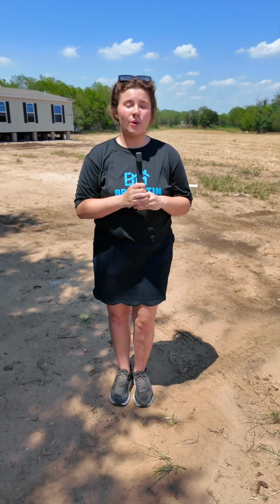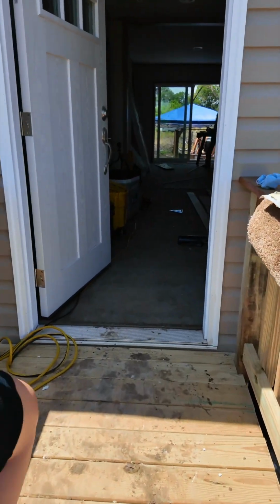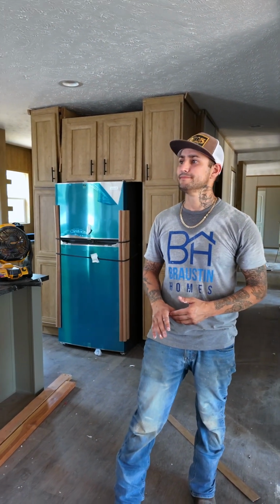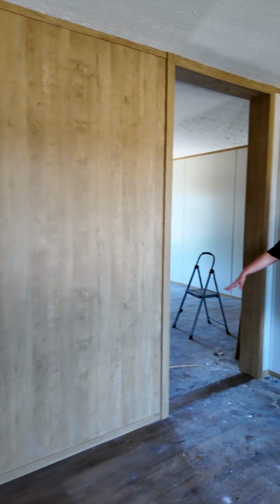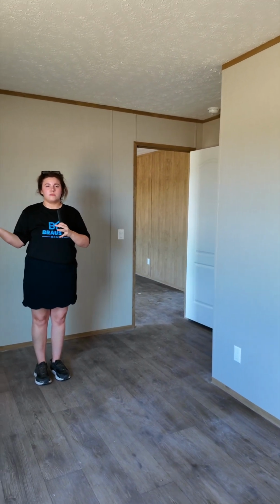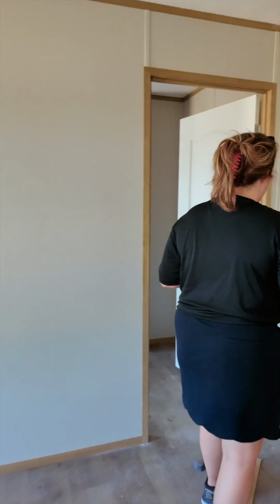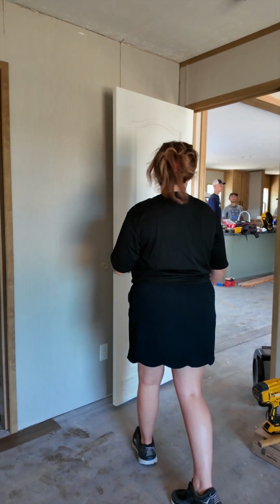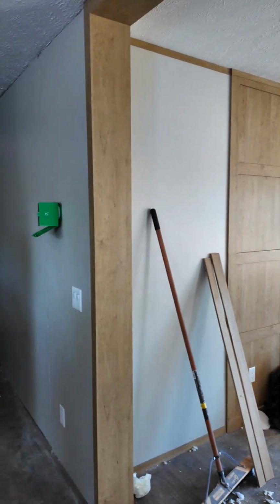Service project check-in on the Clayton EPIC Summit at the Collier Residence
In case you missed it 🚨, here's a recap on the service project at the Collier residence out in San Antonio, Texas. Our built-in service team performed a routine trim out, as well as repaired some damage from transport. 🛠

Yes, the home's interior was damaged but this was expected, as this series is manufactured in Alabama, so it's traveled quite a bit of distance.

Some items that our team tackled:
🛠 Marriage Lines
🛠 Door Framing
🛠 Wall Trim
🛠 Stress Fractures
🛠 Ordering Replacement Parts

Next steps:
🛠 Full home assessment with Custy
🛠 Cosmetic checklist
🛠 Address any additional repair requests

Talk soon! 🤠🤙